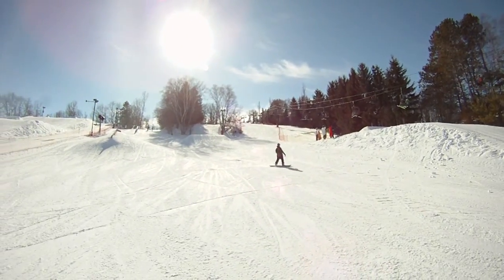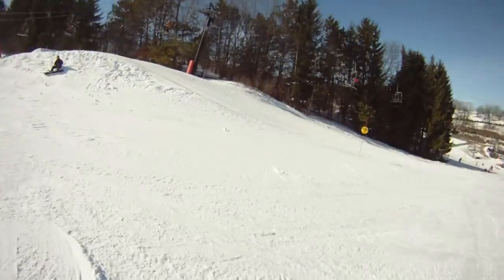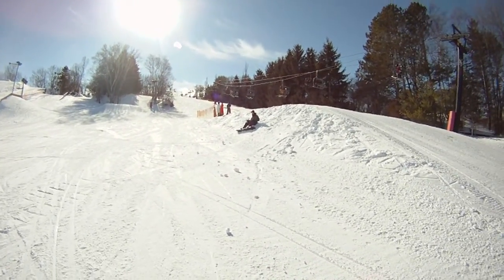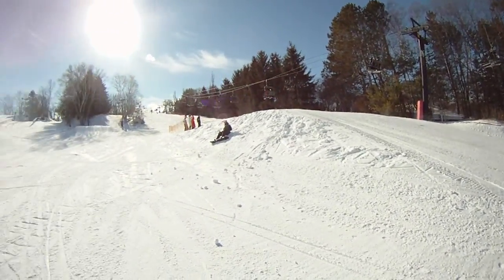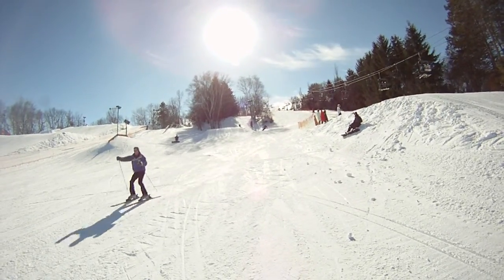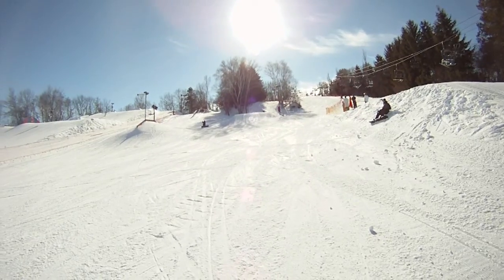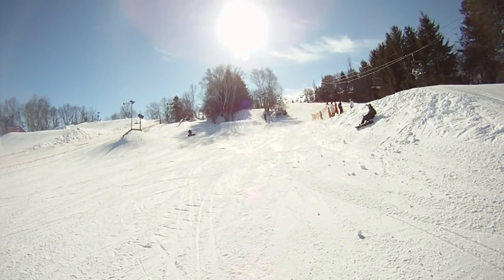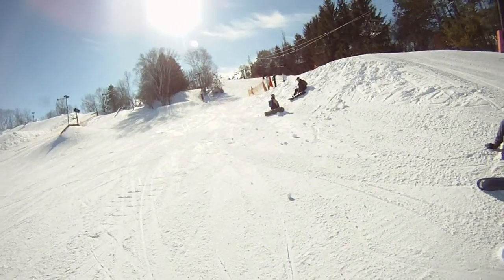TB_Tobel_baby_jump_run_#1.MP4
The group's first jumps off the baby jump on Tobel run in Tyrol Basin.